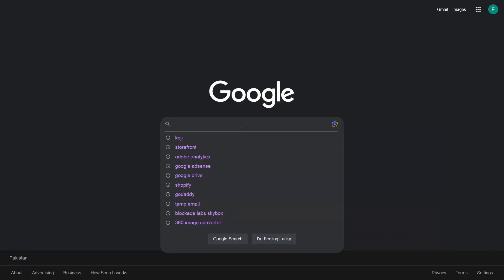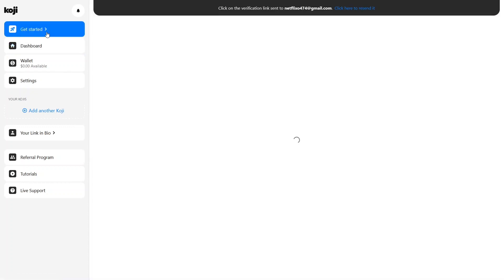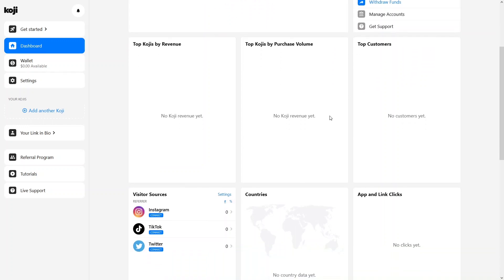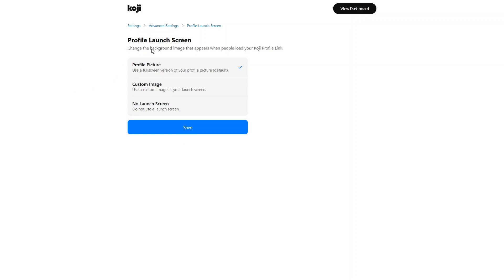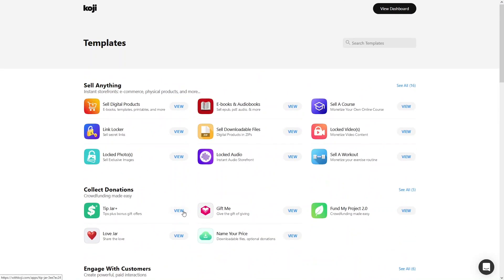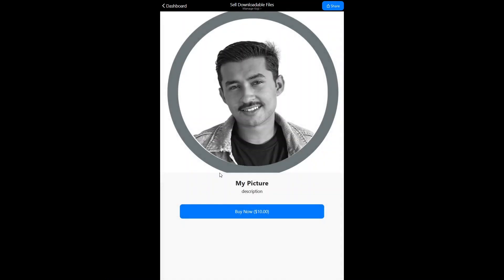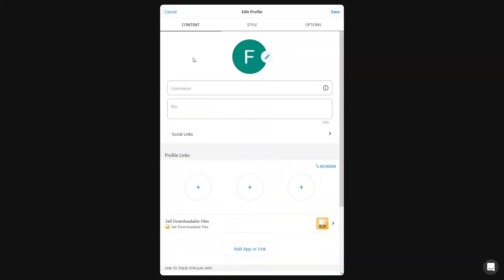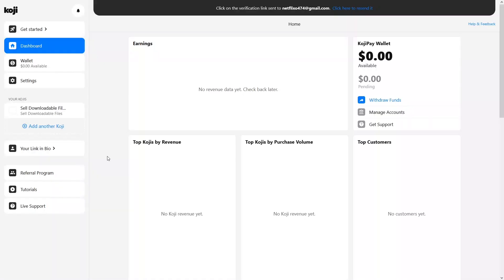Koji Tutorial: How To Use Koji 2023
If you are looking for a video tutorial on How To Create Account In Koji, Look no further!
This comprehensive video demonstrates the process of How To Make An Account In Koji step by step. Make sure to watch till the end for a thorough grasp.

You will learn How To Use Koji For Beginners, easily achievable right from your phone.